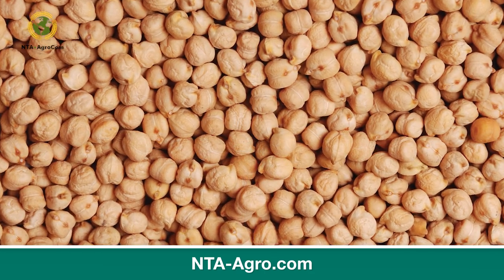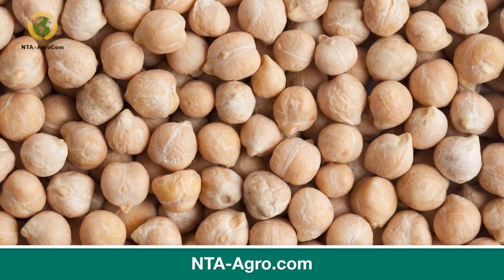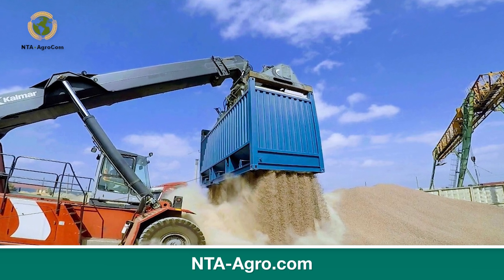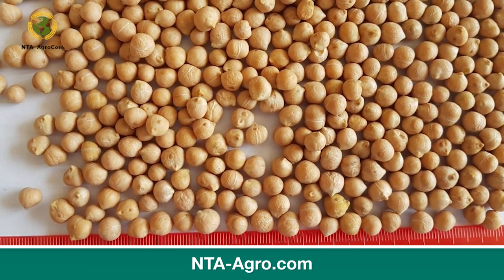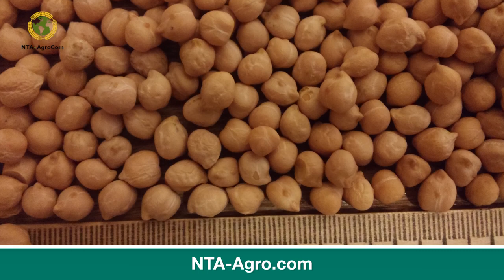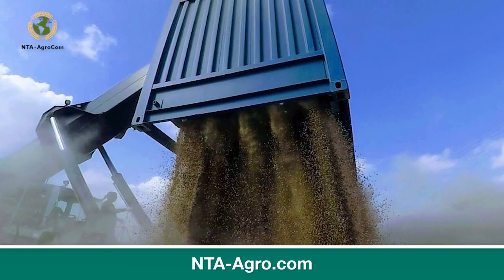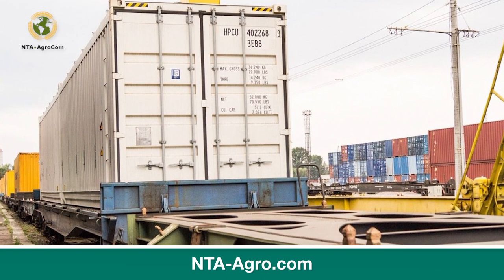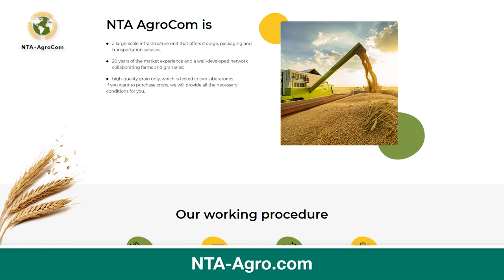Chickpeas wholesale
One of NTA AgroCom’s priorities is purchasing chickpeas at bulk price. This leguminous crop has become popular and highly demanded in recent years, as healthy eating has been attracting more supporters.

Our company is ready to consider any offers regarding Russian chickpeas price supply of any grade and color all over the world.

The company’s specialists perform an honest analysis of chickpea grain and chickpeas wholesale price, draw up the necessary accompanied documentation for any product consignment.

We provide services involving preparation of goods for export and offer any kind of transport services. We work with all payment basises.

NTA AgroCom company has an opportunity to sell and purchase chickpeas in bulk. We are ready to work with any volumes and any chickpeas price per pound; we meet the standards and can arrange delivery by our own transport fleet.
Looking forward to receiving your requests!

chickpeas In Bulk
dried chickpeas bulk prices
chickpea in bulk
bulk organic chickpeas
organic chickpeas bulk
chickpeas bulk buy
chickpea bulk price
dry chickpeas for sale